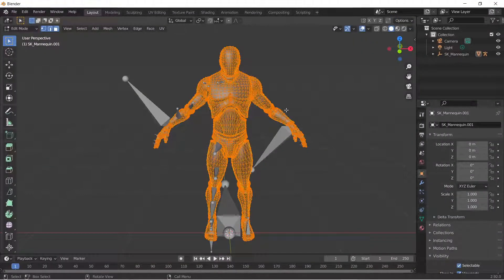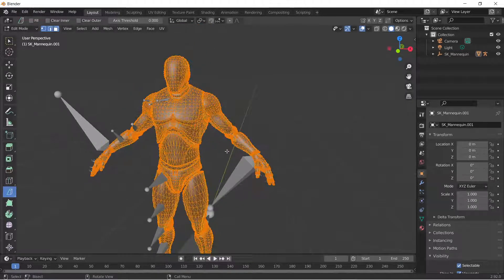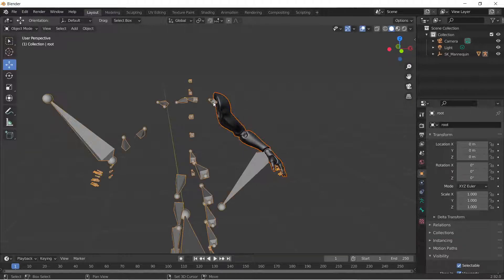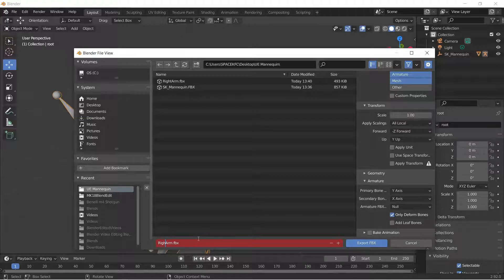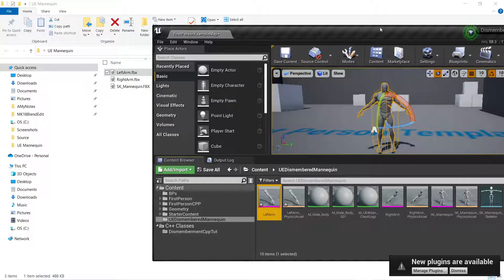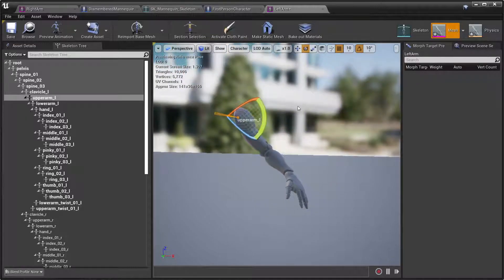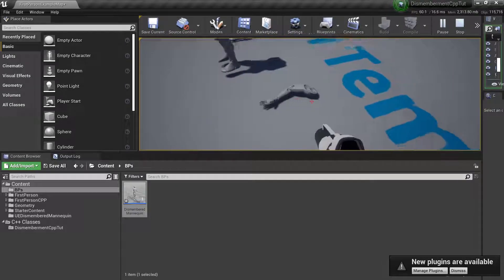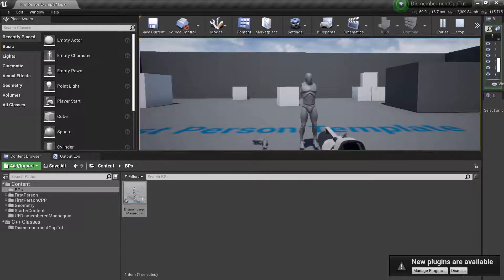Unreal Engine 4 C++ Dismemberment Tutorial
Here I will show you the basics of dismembering a character using blender and Unreal Engine 4 C++.